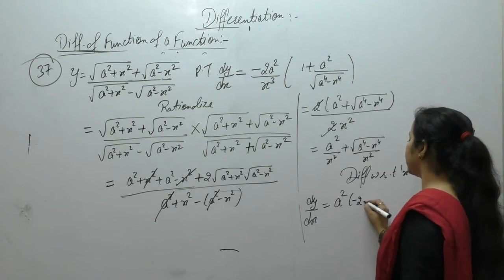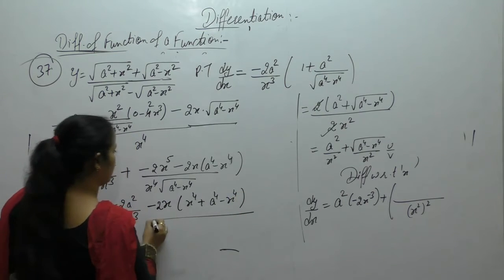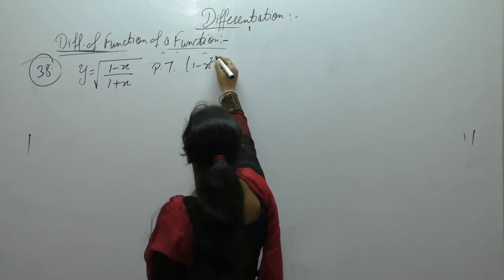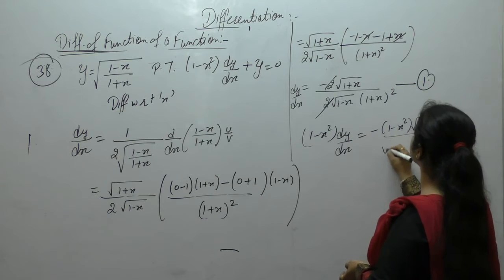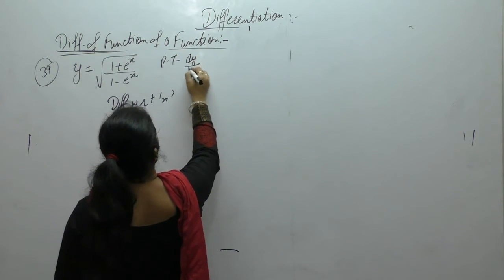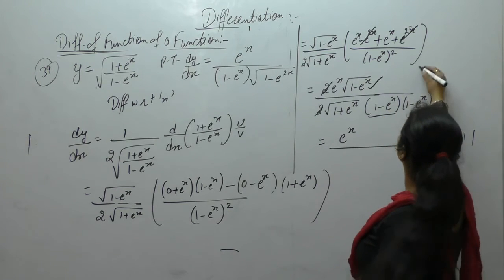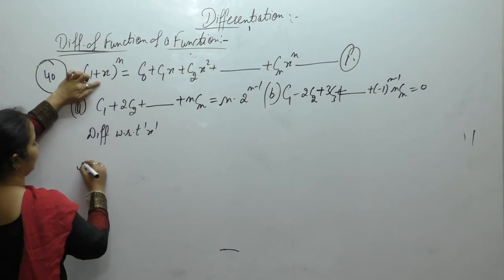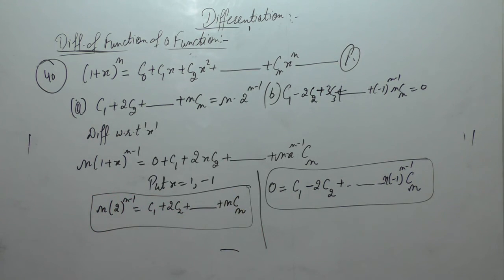Class 12 Maths - Introduction to Differentiation Of Function Of Function Part-5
This Video Contains Questions Related To Differentiation Of Function Of Function . Of R.D.Sharma